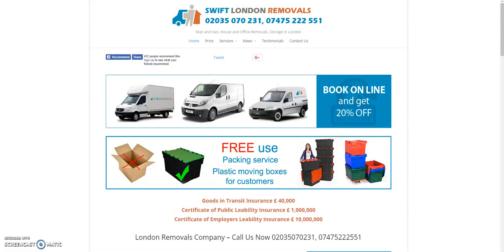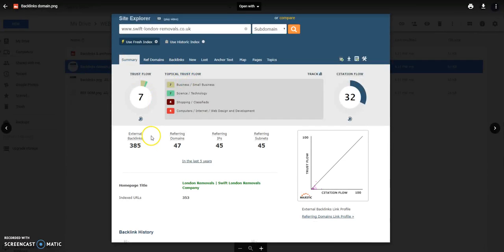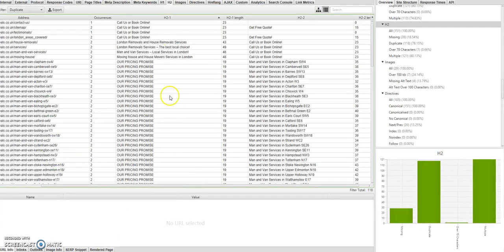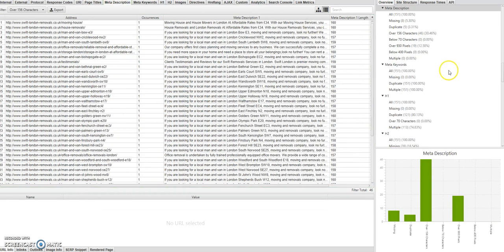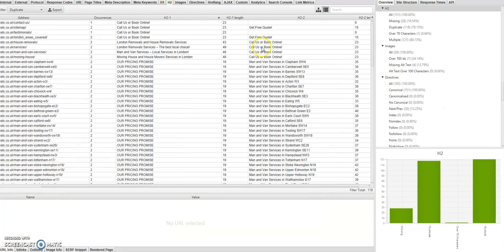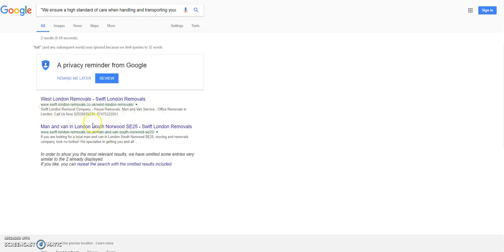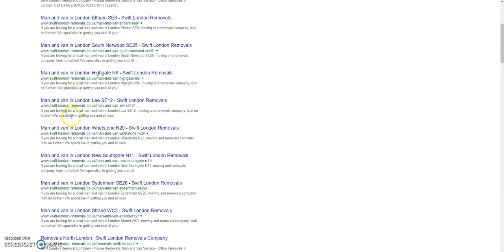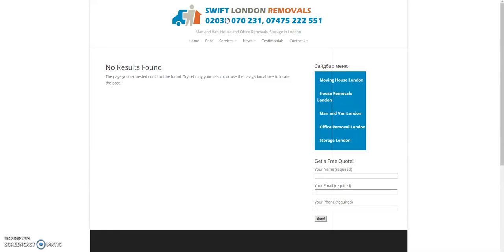SEO Audit Video Example